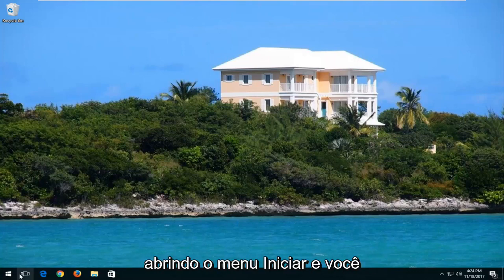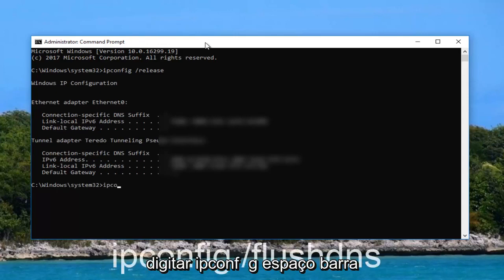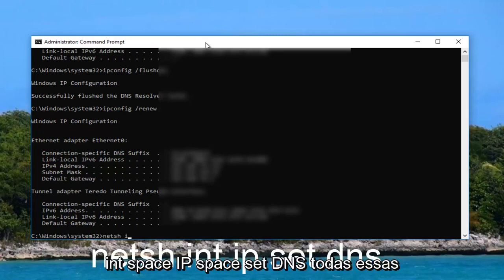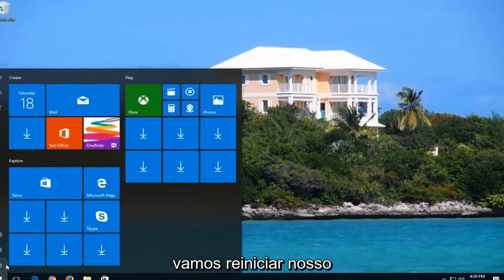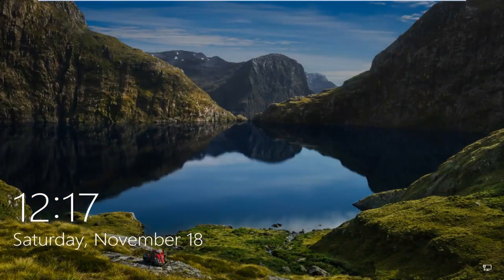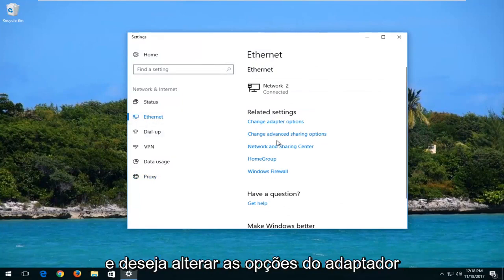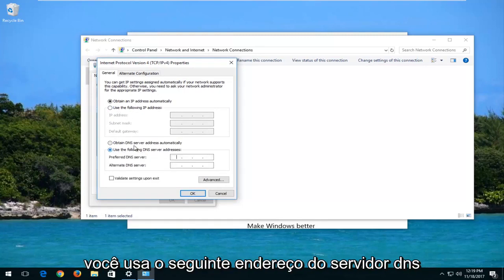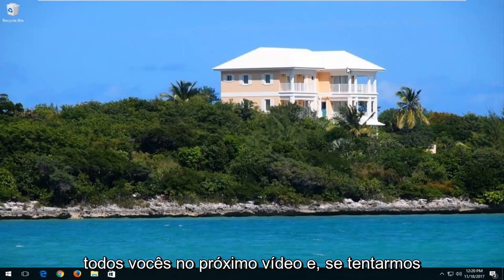Como Corrigir o Erro ERR_CONNECTION_TIMED_OUT (Passo a Passo)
A conexão expirou o servidor está demorando muito para responder